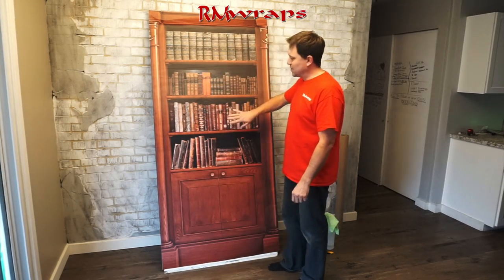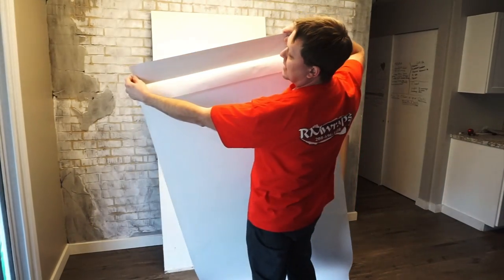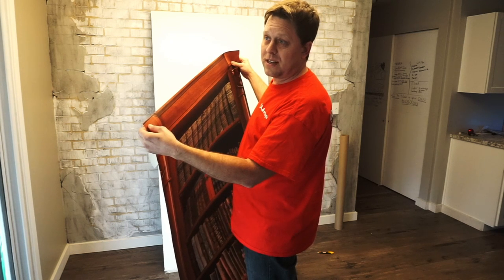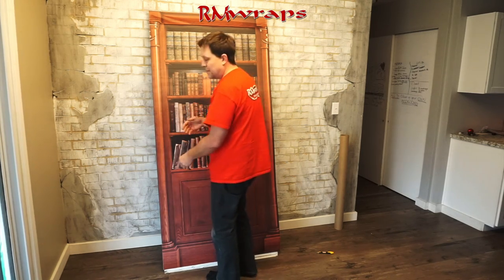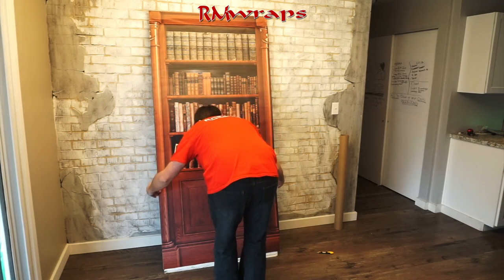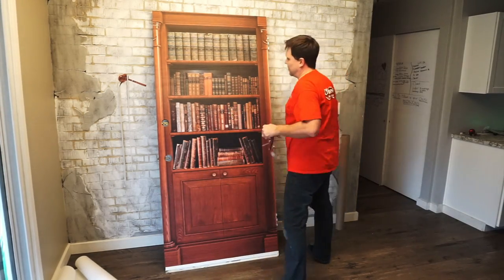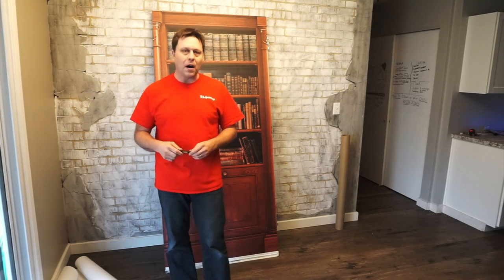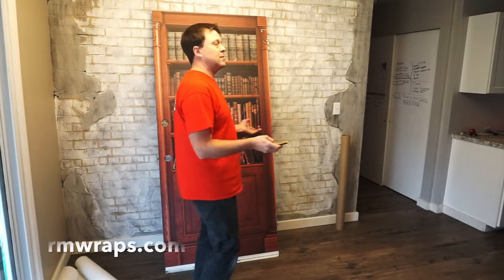How to Wrap a custom printed door wrap using the Photo-Tex Fabric material.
Learn how to wrap a custom door wrap using the Photo-Tex material.
VIDEO CHAPTERS:
00:00 | Hello!
01:02 Clean the door
02:39 Install the custom door wrap

Photo tex
Photo-Tex  #1 Selling Removable Self-Adhesive Sign/Wallpaper Fabric. Award-winning 4- time US Patented material, the best material available to stick on your doors and walls (and it comes off super easily, without leaving any tacky residue behind). Photo-Tex costs more, but your doors, and walls are worth it!
Photo-Tex is a mixture of fabric, paper, and a little bit of plastic. It has a matte, canvas-like finish, and is not waterproof.
Photo Tex does not shrink, curl, rip, or wrinkle in any climate. Photo Tex can be installed for a day or a decade and upon removal, Photo Tex insures a 99% chance that its adhesive will not leave a sticky residue. The fabric material is Class A or 1 fire rated, non-toxic, green and phthalates-free.
Why wrap your Door?
Rm wraps totally transform your Door into the talking point of your Home, kitchen, man cave, office, etc. It’s an easy way to rejuvenate a flat door into looking better than new or simply add some style to that boring appliance! The beauty of vinyl wrapping your door is that vinyl will stand up to the heaviest wear and tear without fading or coming off. If you decide to change your Door wraps, move house, or get rid of your fridge, you can pull your vinyl wrap right off! It won’t leave any residue or damage your refrigerator surface.